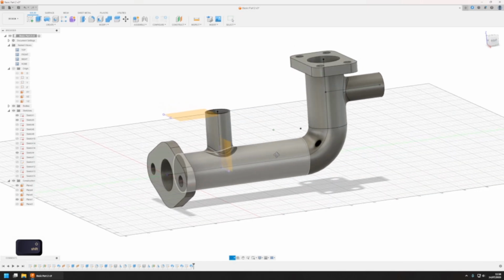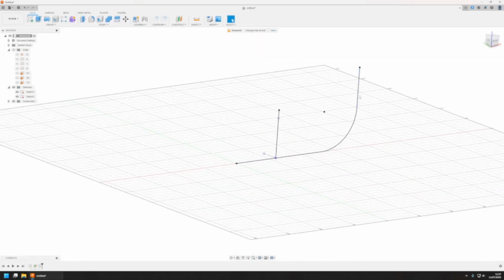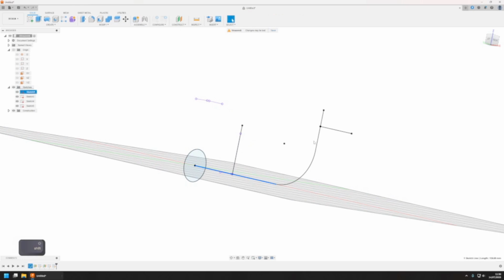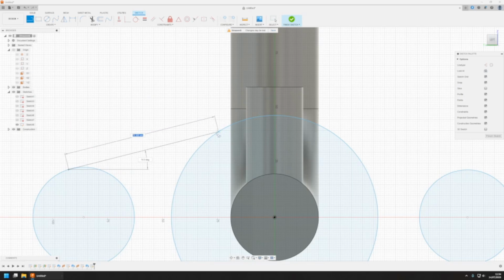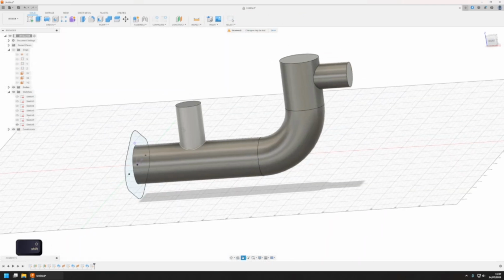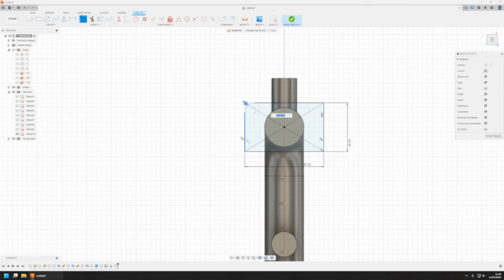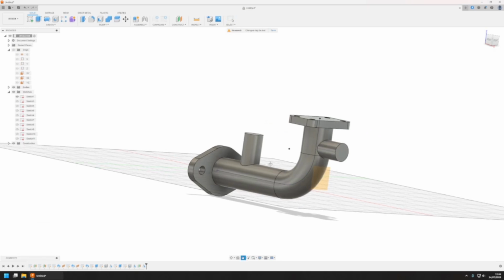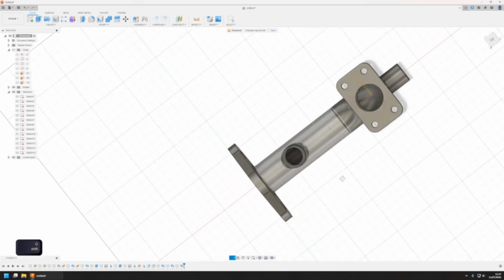Fusion 360 Tutorial - Beginner Part 2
Fusion 360 Tutorial - Beginner Level Part 2| Learn the Basics of 3D CAD Design

Are you new to Autodesk Fusion 360 and not sure where to start? This beginner-level tutorial is perfect for you! 🚀 Whether you're a student, hobbyist, or aspiring engineer, this video will walk you through the fundamentals of Fusion 360 step by step.

🔧 In this tutorial, you’ll learn:

 - How to use the sketch and sweep commands
 - How to use the mirror feature
 - How to use construction geometry to help build stable , easy to change, models
 - Building your 3D model to be more adaptable and easy to change

✅ No prior experience is needed — we’ll go slow and cover everything you need to know to get started confidently.
🛠 Software Used: Autodesk Fusion 360

⏲ Timestamps:
00:00 - Intro
00:35 - Part Skeleton
06:55 - Sweep
09:55 - Flange Design / Mirror and Holes
23:00 - Outro

Background:
- Image by kjpargeter on Freepik
- Image by denamorado on Freepik